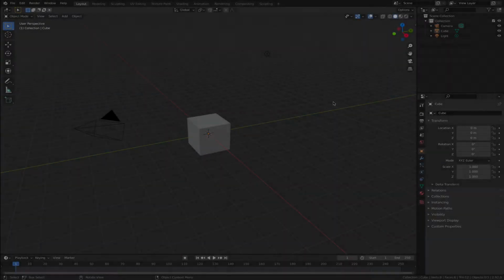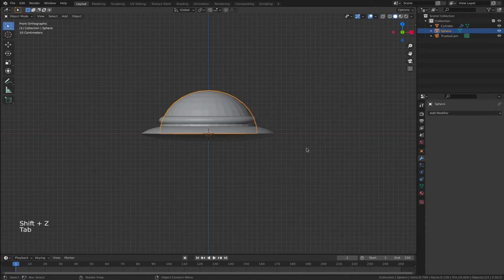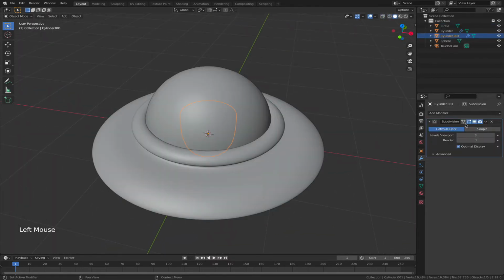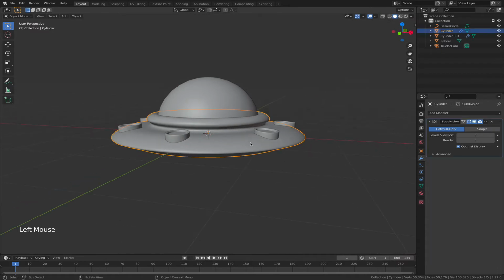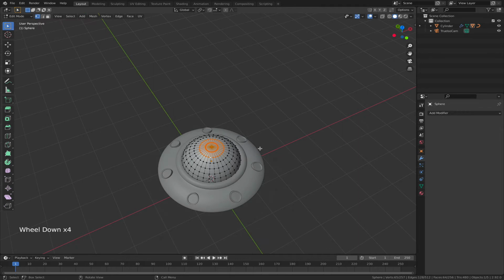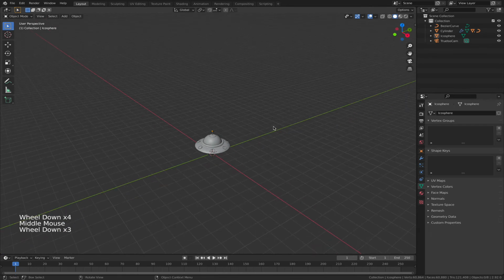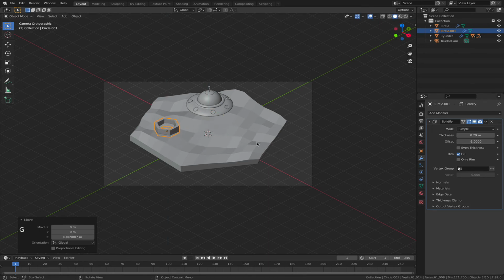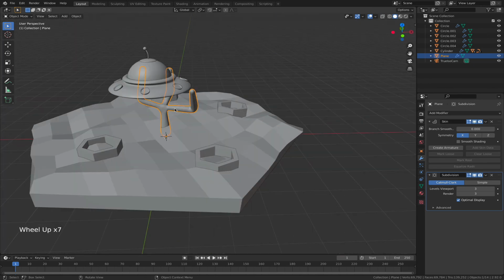How To Make UFO - Blender 2.92 Workflow [Timelapse]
In this video, I walk you through how to make this alien UFO!